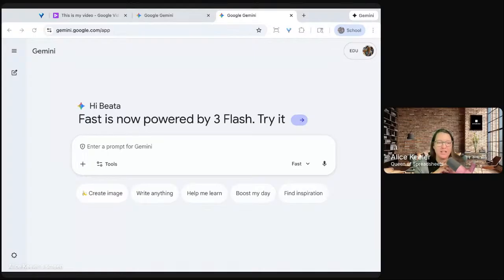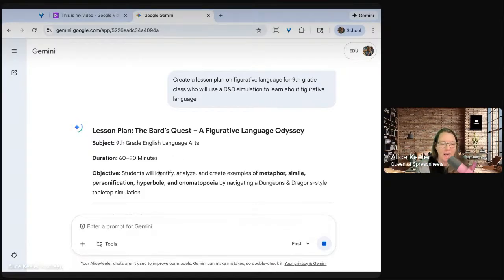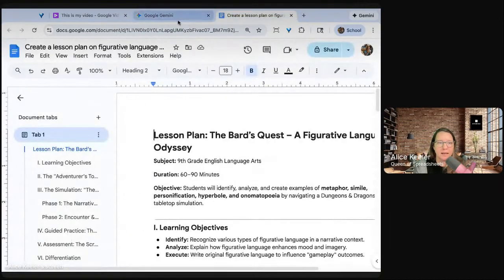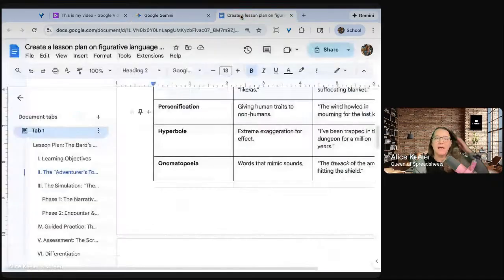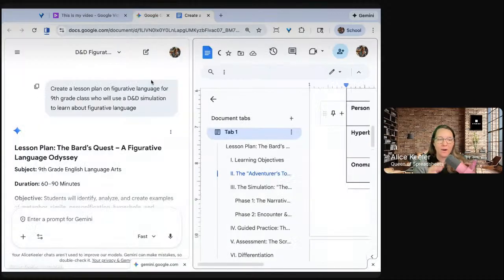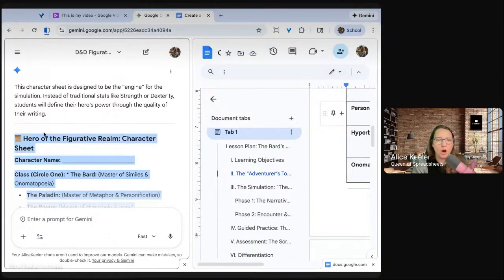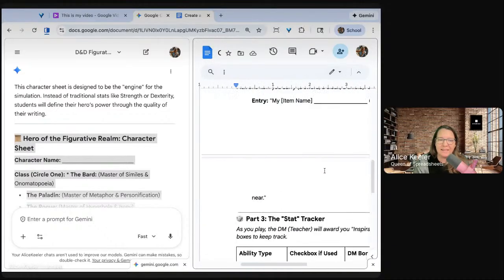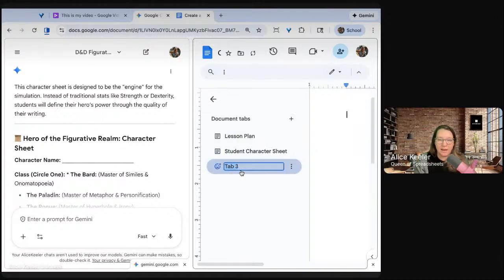Live with Alice Keeler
Educator, Author, Google Certified Innovator, Google Developer Expert Alice Keeler shares a tip.